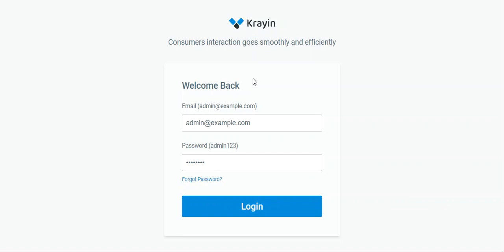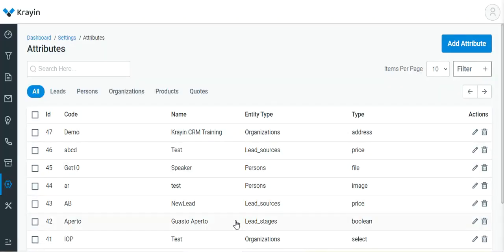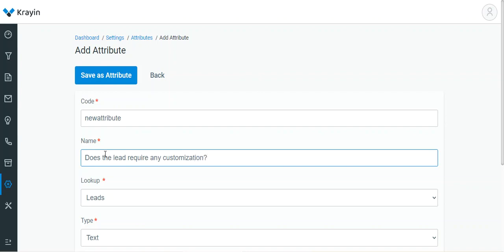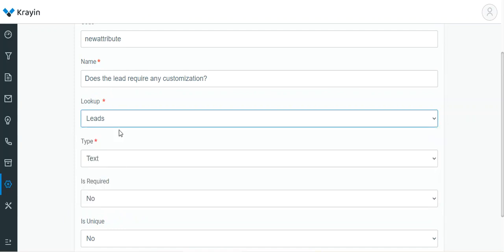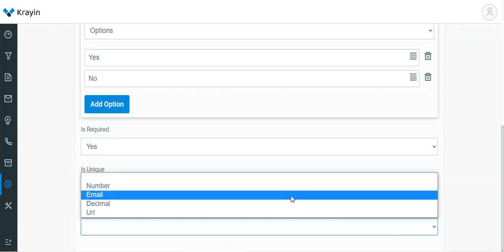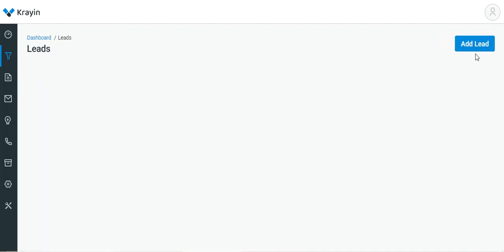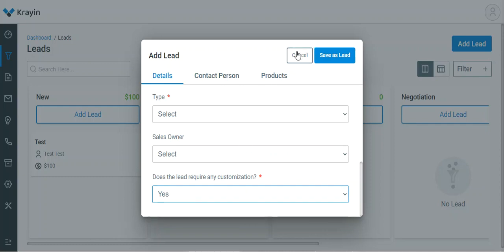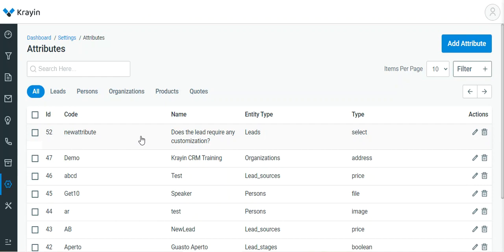Krayin - How to Add Attributes | Laravel CRM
In this video, we have shown how the admin can add attributes from the krayin backend.

2. Raise a Ticket via our HelpDesk system - [ webkul.uvdesk.com ].